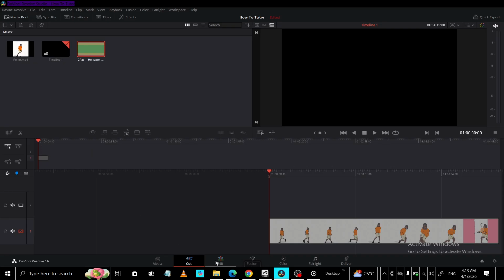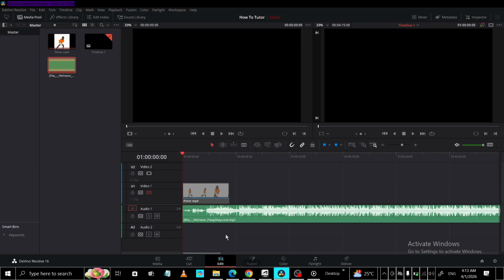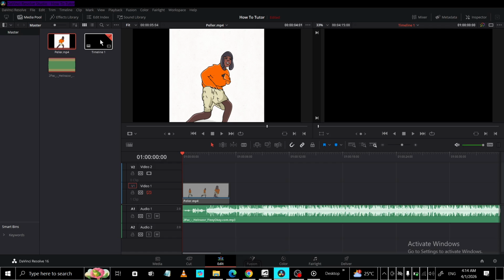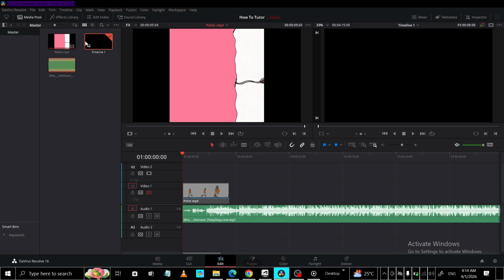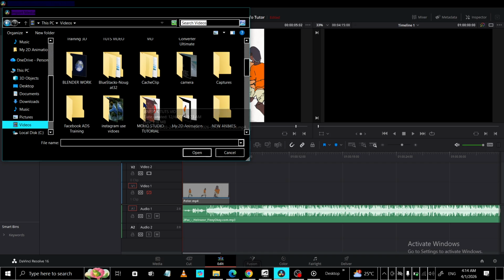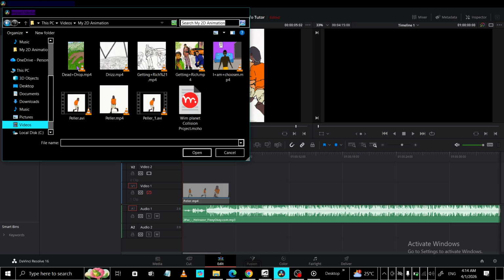How to Compare Timelines in DaVinci Resolve 2026 (Quick Guide)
In this professional tutorial, we explore the essential techniques for comparing timelines in DaVinci Resolve. Understanding how to effectively analyze and compare different timelines can significantly improve your editing workflow and decision-making process, ensuring your projects meet the highest standards.

By watching this video, you will gain valuable insights into the comparison tools available in DaVinci Resolve and learn step-by-step methods for implementing them in your projects. Watch till the end to enhance your editing skills and streamline your workflow today!